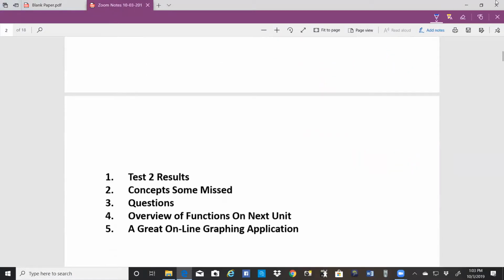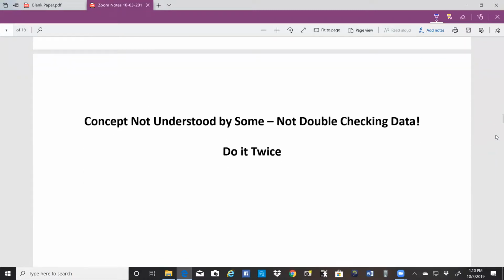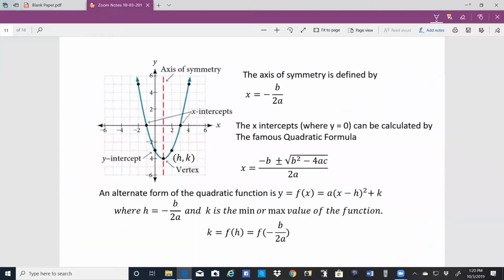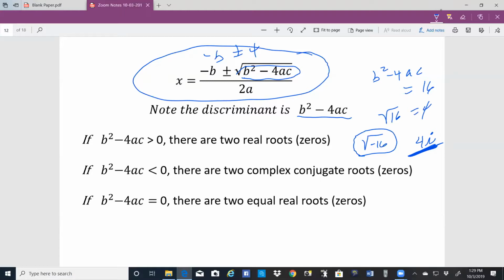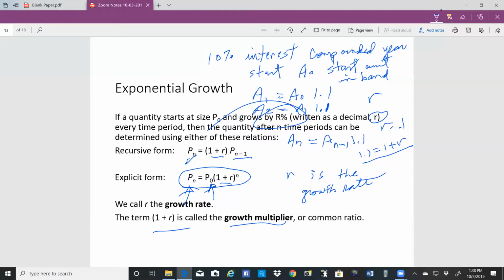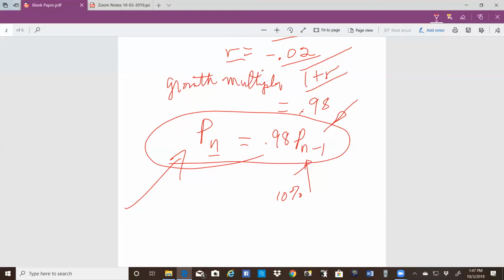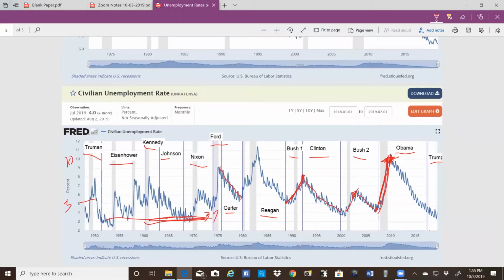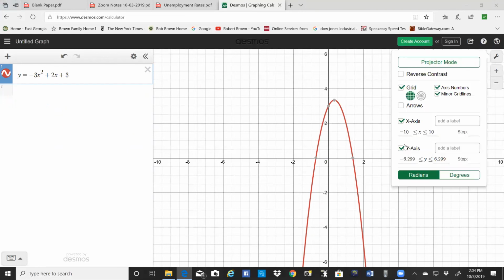Math 1001 Zoom Video Conference 10 3 2019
Math 1001 Zoom Video Conference 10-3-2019 Quantitative Skills and Reasoning East Georgia State College Dr Bob Brown